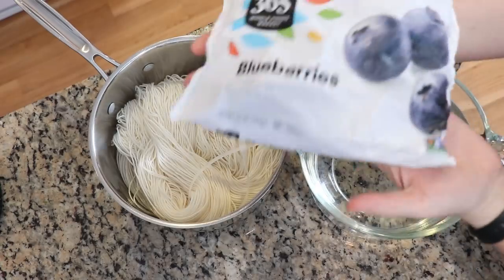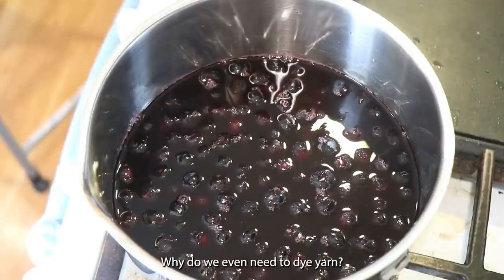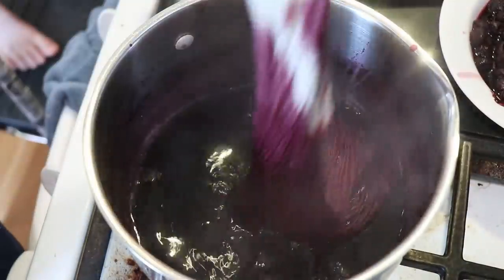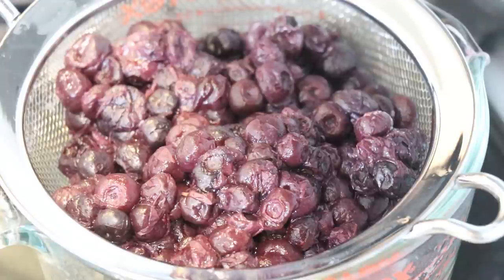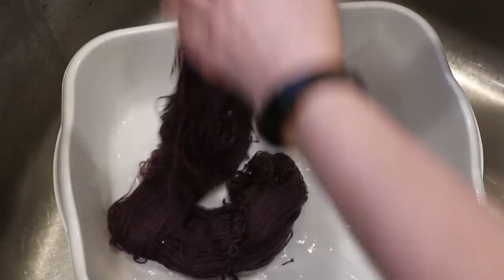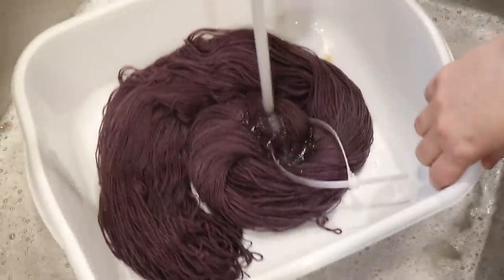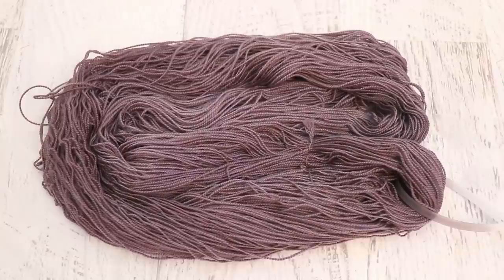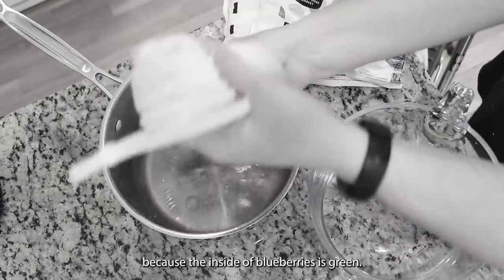Dyepot Weekly #334 - Dyeing Yarn with Blueberries (No Mordant!); Dyeing with the ChemKids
ITEMS USED IN THIS VIDEO (or frequently used in my videos):
KnitPicks Bare Hawthrone Sock Yarn (80% Superwash Fine Highland Wool / 20% Polyamide)

VIDEO CONTENTS:
[0:00] Why We're doing this project
[1:41] Materials for this project
24 oz of frozen blueberries for 100 g of yarn
Presoak yarn in plain tap water (no acid)
Add enough water to just cover the blueberries
[4:11] Heating the blueberries
Heat for 30 min, strain out the blueberries and then add the yarn
[6:39] Straining out the blueberries
[8:07] Adding the yarn
[9:06] Rinse the removed blueberries to add more pigment to the pot
heat the yarn on the lowest heat for 1 hour
[11:52] Turning off the heat for the yarn to cool
cool in the solution overnight
[14:41] Washing the yarn
[20:11] The Finished Yarn
[21:13] Do I recommend dyeing yarn with blueberries?
[23:44] Ryder's conclusions